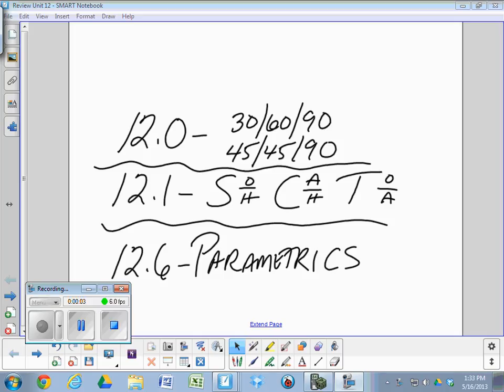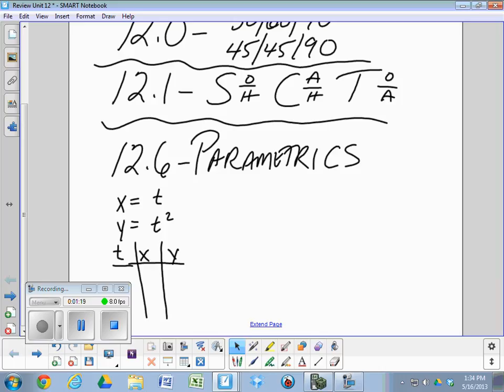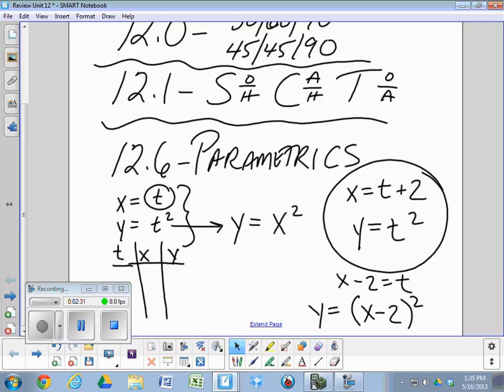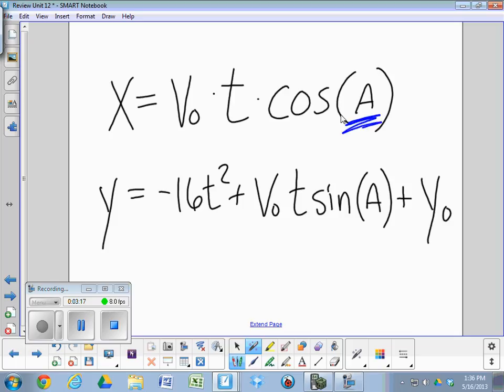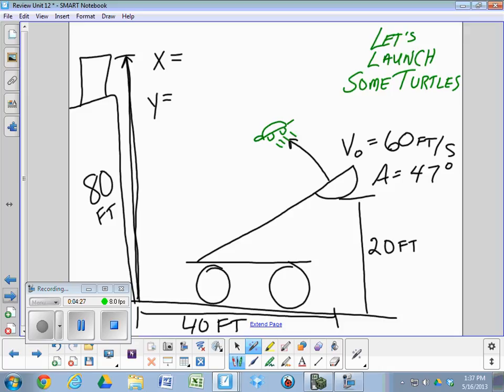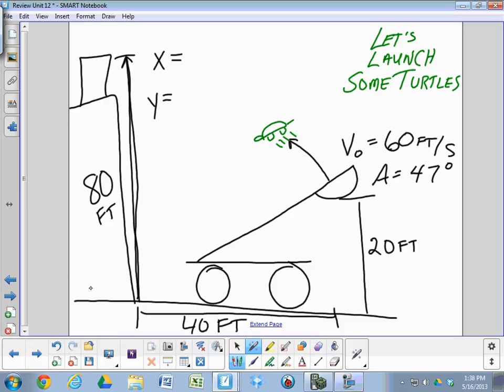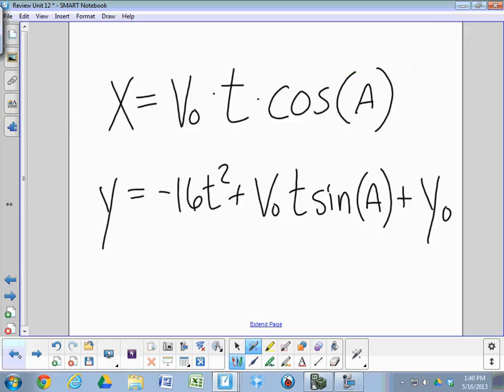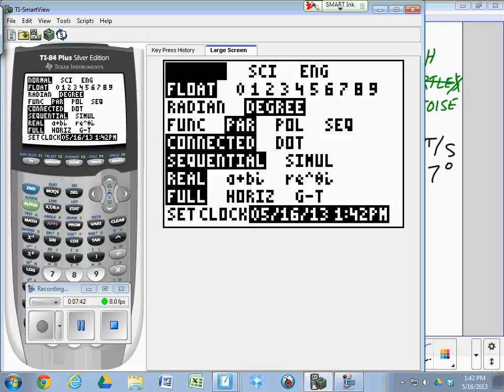Unit 12 Review Part 1